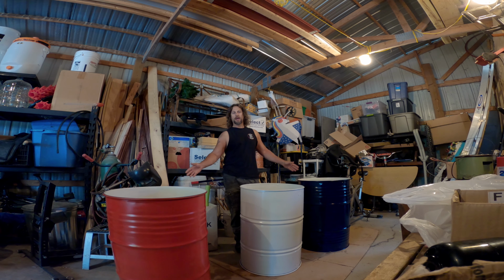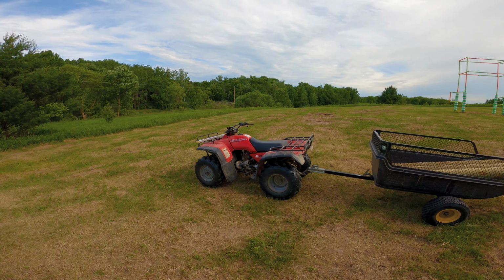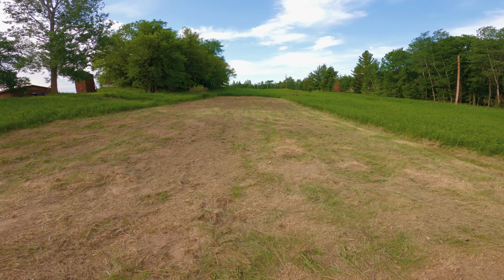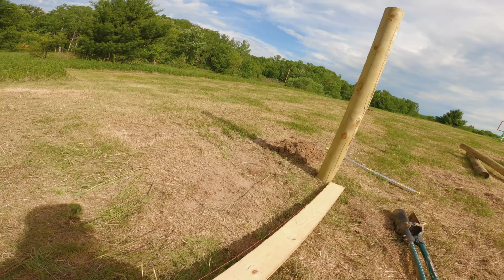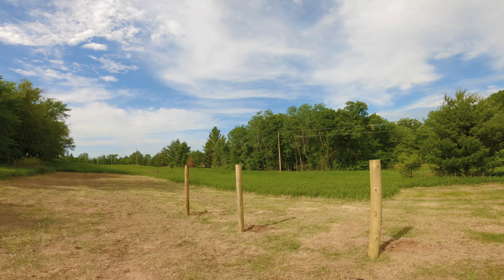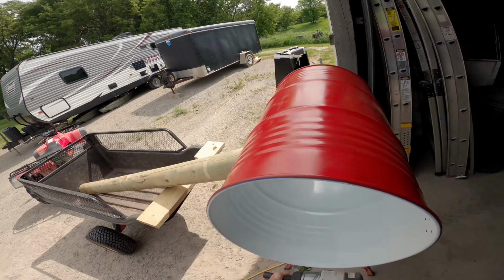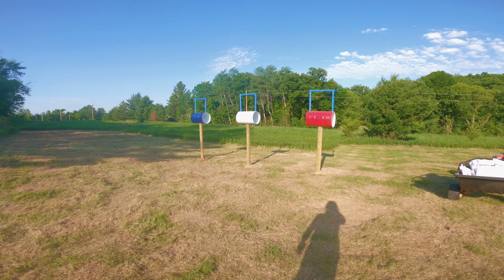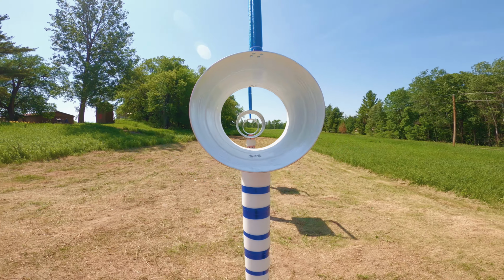COCHISE FPV (Q.T.G) QUAD TRAINING GROUNDS OBSTACLE #2 PART 2 OF THE BARREL RUN!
Part 2: Obstacle #2 build and installation.
This is the second obstacle in this series on the deployment and building of the COCHISE FPV Q.T.G!